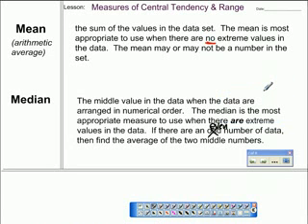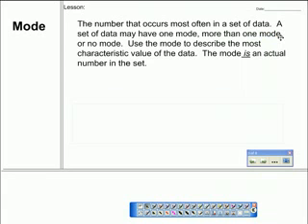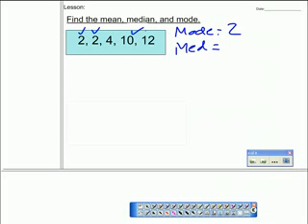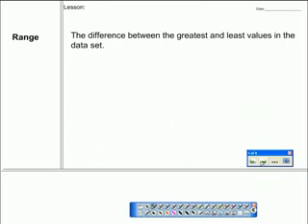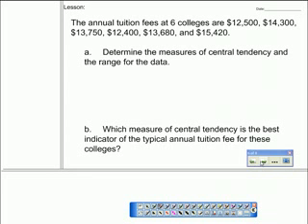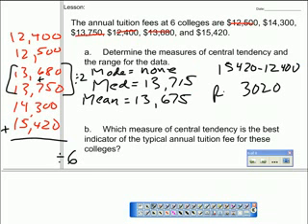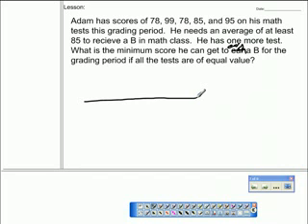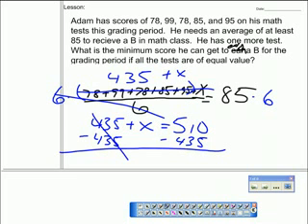12 Measure of Central Tendency amp Range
Find the mean median mode and range for a set of data.